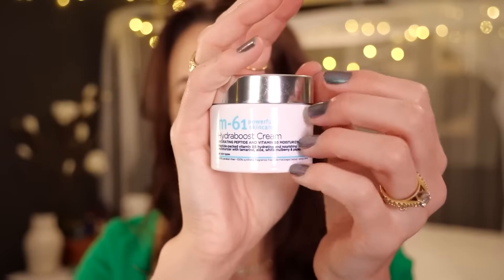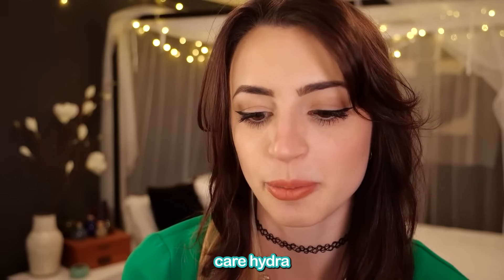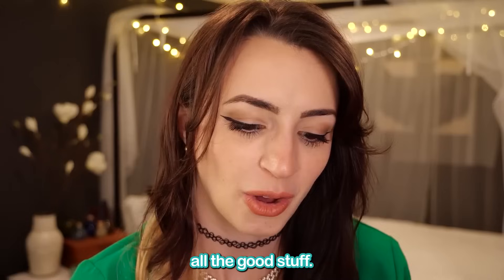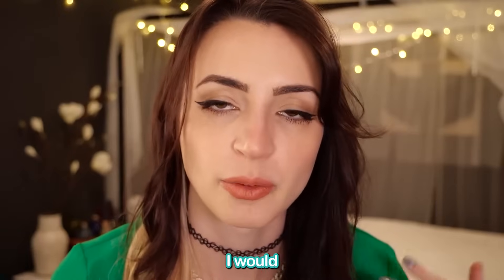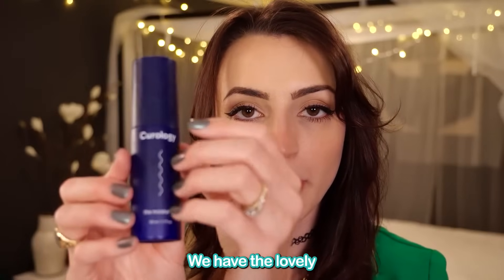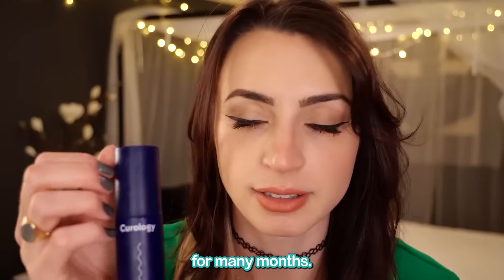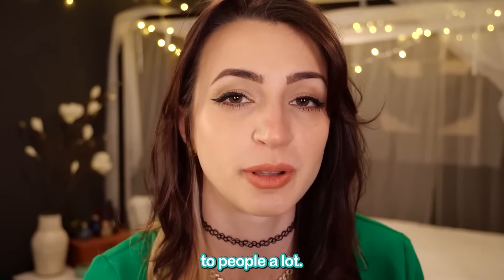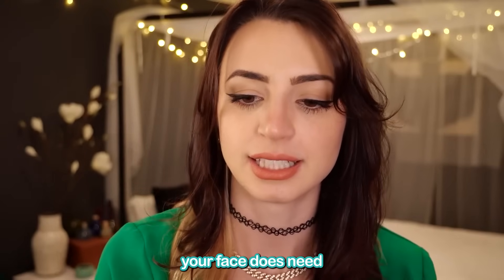You look crusty. ASMR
You looked crusty so its time for EMERGENCY moisturizing 🚨